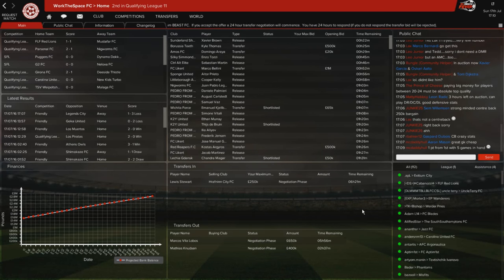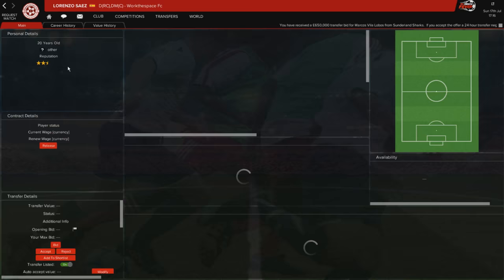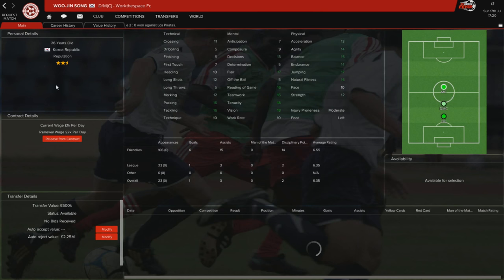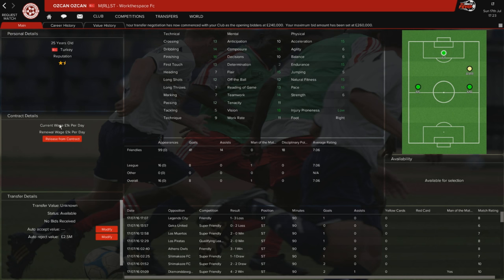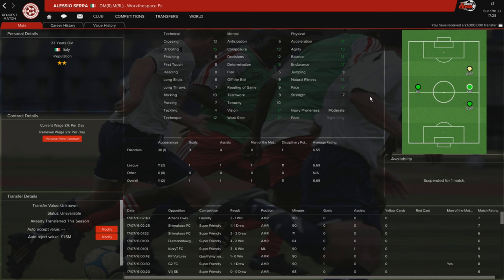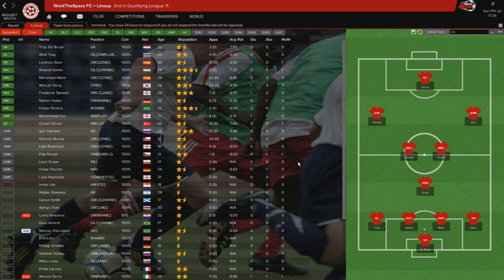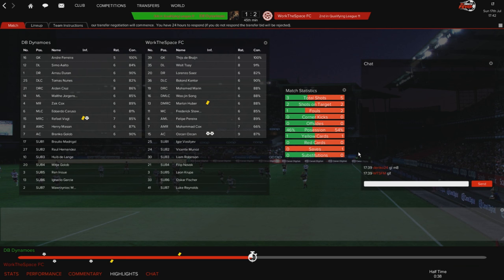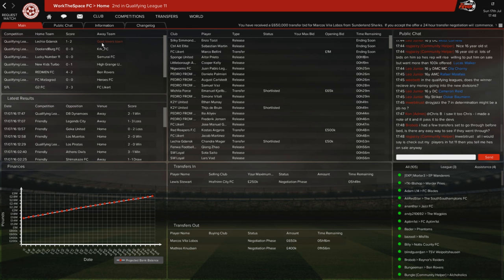WTSFC: Episode 1 - A Team Introduction | 90 Minute Fever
►If you requested a steam key following yesterday's video check your emails! ◄
Details for playing the game yourself can be found below!

In today's video I give you guys and introduction to my 90 Minute Fever squad and talk about my initial progress with the team. If you have any ideas for the format of this series let me know, it should be good fun documenting my teams progression over the coming months!

Feel free to take a look at my squad in 90MF in game and let me know if there's any players you think I'm not using enough or if there's any players I mention are for sale you'd be interested in signing!

►Use the code 'WTSREF' when creating your club for a 2nd month subscription for free.◄
(A Steam Key will be emailed upon completion on the survey above, be sure to check your junk if it doesn't appear within 24 hours)